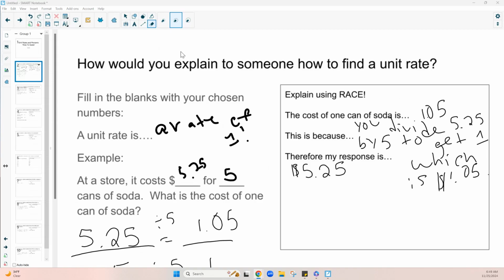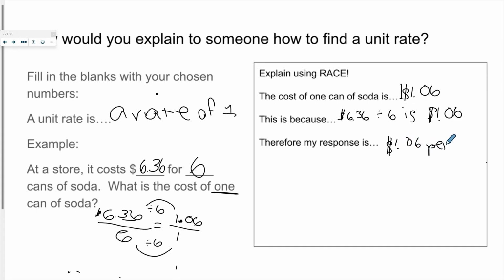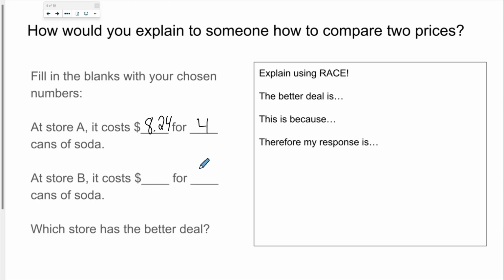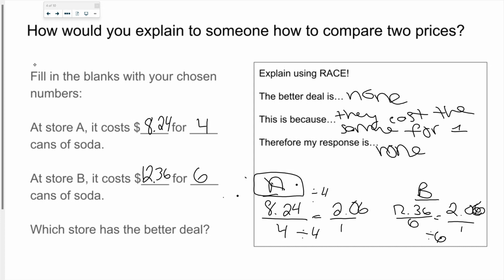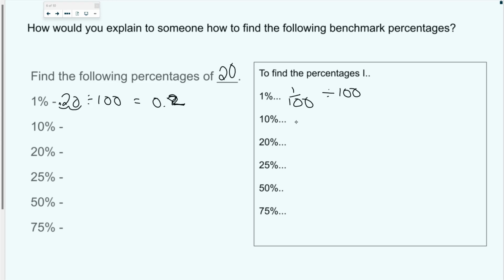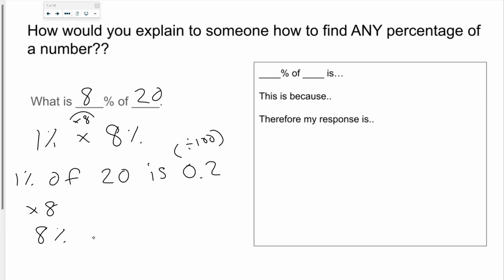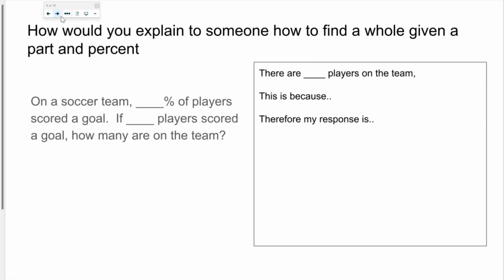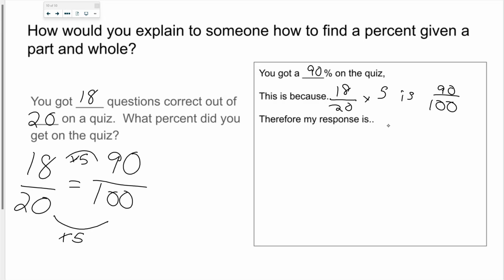Untitled Video November 25, 2024 7:07 AM